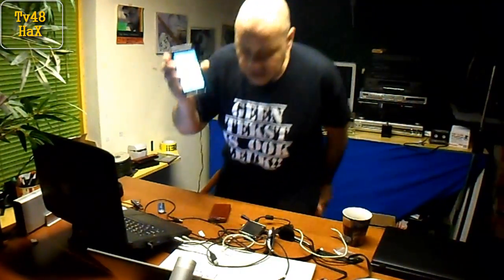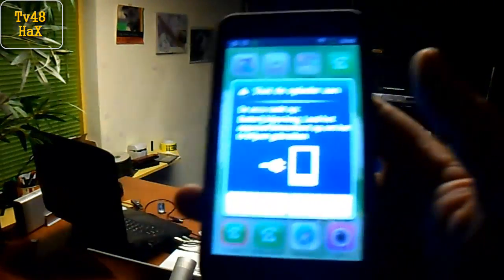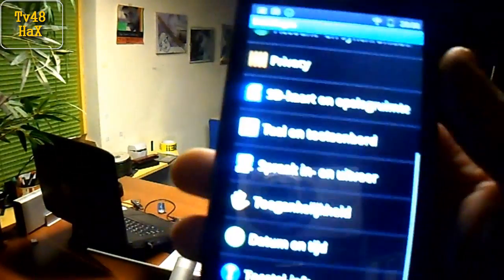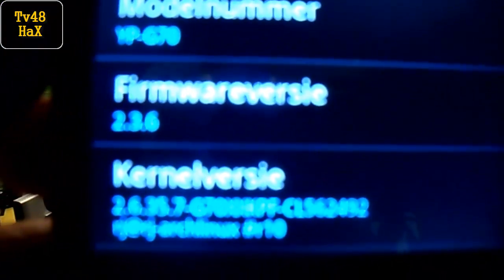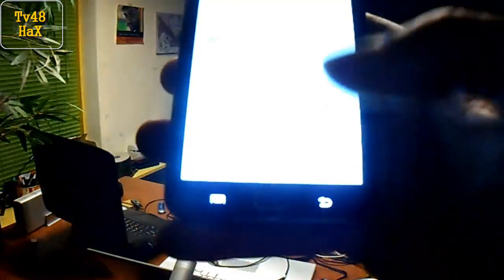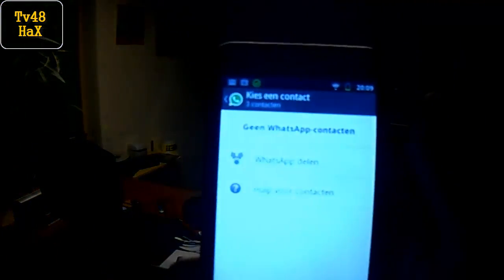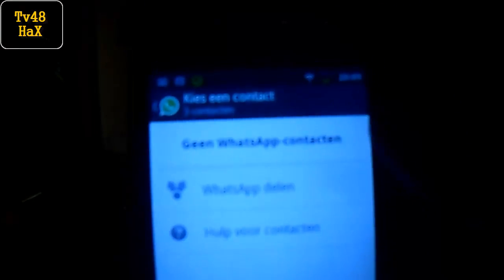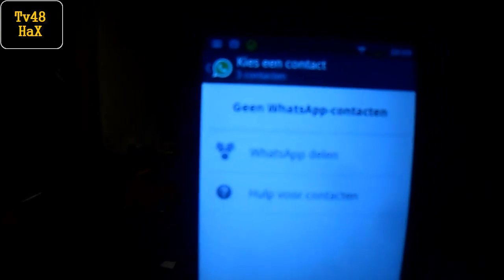2014 - HACK to install WhatsApp messenger on un-supported ANDROID 2.3.x Phones and TABLETS - 2014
Foreword :

Really when I hearth  that Facebook bought whatsapp and they spoke about the maker , saying , that Whatsapp should run on any device , I must admit after tonight
that it's just not good investigated news they bring to the people ...
And why ?
Well read this ..

How would you like this message after updating your favorite messenger
running on your 2.3.6 phone ..

Playstore :
WhatsApp Messenger

What's New
2.11.150
Android ART is not supported before Android 4.4.1   ( Poor People Killer?? )
bug fixes and improvements for sending and receiving audio and video
minor fixes for Android 4.4
workaround some issues on Samsung Galaxy S4
 (And how about my s1 and samsung s ?? )
miscellaneous translation fixes and improvements...Right !

Pfft...

After Decembers update , Whatsapp messenger only works on android  4.1 or higher
so many Froyo and Gingerbread Users are now forced to buy a newer
model phone or run 4.1 ,but with as result a leggy slow phone rooted
and insecure ..anyway this is not new in the world of smart phones..

Apple and Android users are being dissed if they don't update their device on time and the poor people that get them old devices are excluded from certain important Apps
such as whatsapp..
I,m happy to announce a new way i discovered today  and I like to share it with with all that are in need of this hack.

Viva Gingerbread..

Today I discovered that I could not install Whatsapp messenger on my Samsun S running 2.3.6 ..Your version of Android is not Supported so go take a leak..
was the answer of Google Play store.

So I went looking for a way to get WhatsApp on the dang thing and found this incredible working trick , that will also let WhatsApp run on a tablet , cause
the message popped up , Not Supported for Tablets..

This is a very old Trick , and it's great to see that it still works now and then ..here and there..

Anyway - do shall need this version of WhatsApp  to let this trick work and remember that the 24 of December 2013 is a important date for this hack to work..

and the rest you must listen
and learn in the video.

If you like this info Please RATE this Video LIKE..